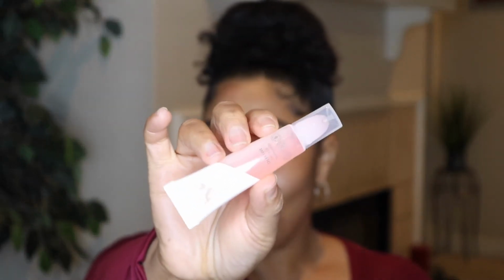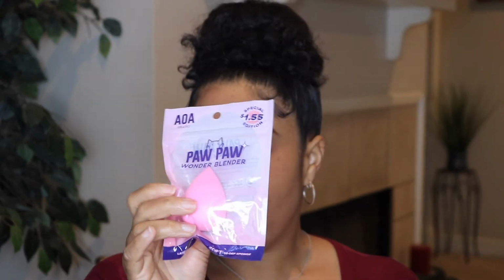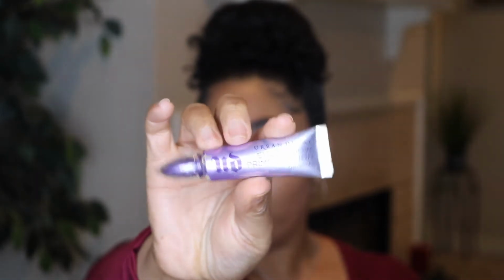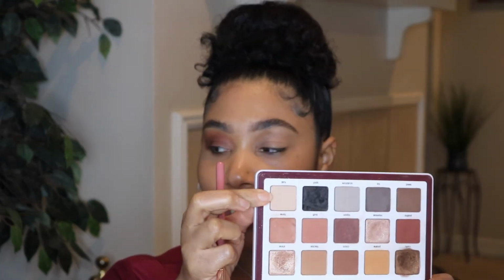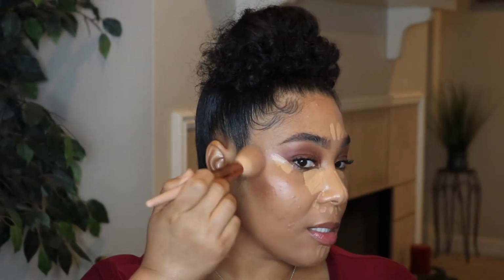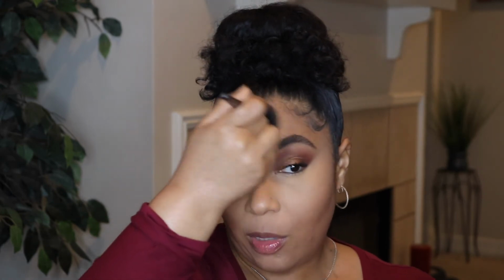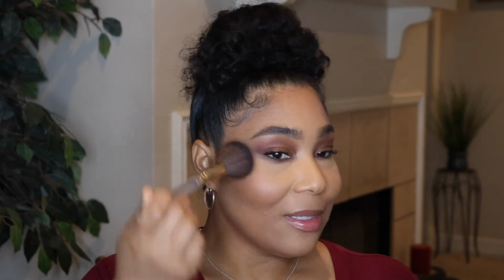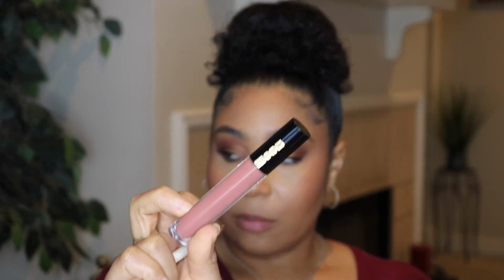GRWM Featuring LYS Beauty & other Favorites! | Beautiful Jess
Full face of some of my LYS Beauty products & a few other favorites!

Products mentioned:

-Fenty Skin Fat water
-LYS Triple Fix Serum Foundation- TN6
-Too Faced born this way concealer Cookie
-Huda Beauty Tantour Medium
-LYS Triple fix translucent setting powder- Brilliance banana
-Sephora micro smooth foundation powder 35 Bronze
-Charlotte Tilbury airbrush bronzer 3 Tan
-Sephora Pro Face Palette- deep
-ColourPop Lippy pencil BFF 3
MAC matte lipstick Taupe
-Pat McGrath Lust gloss Flesh Fantasy
-Speak Love Glossy Lip Treatment Oil
-Milani Make it last setting spray
-Becca Khloe & Malika BFF Face Palette- Highlighter Dusted

My Foundation shades:

LYS Beauty Triple Fix Serum foundation- TN6 (Perfect shade)
ABH Luminous foundation- 365C
Cover FX Powerplay foundation- N70, N80 (Summer Shade)
Cover Fx pressed mineral foundation N70 (Perfect shade)
Fenty beauty Pro Filt’r matte/ hydrating- 345/360/370
Fenty beauty Pro filt’r soft matte powder foundation- 345
Charlotte Tilbury Airbrush flawless Longwear- 10 Neutral
Nars foundation (any) Cadiz or Huahine
KVD Vegan Beauty True Portrait- Tan 66
L’Oréal infallible fresh wear- 505 Toffee
Maybelline Super stay- Toffee 330
NYX Born to glow naturally radiant- Cinnamon

Use code TYDH3R when you purchase a Peloton bike with accessories for $100 off!!

Camera: Canon T6i 750D
Lighting: Ring light
Editing: iMovie/ MacBook Pro

About Me:
Location: Louisiana
Ethnicity: Black Creole
Favorite color: Blue
Ring on my finger? Yes, Happily married!!
My hair? Relaxed & Grew it outta my scalp, girl. 😊
“Why are your nails always blue?” ⬆️ Refer to my favorite color.